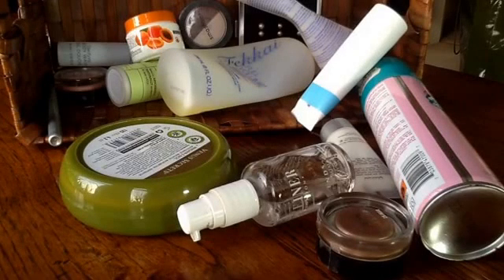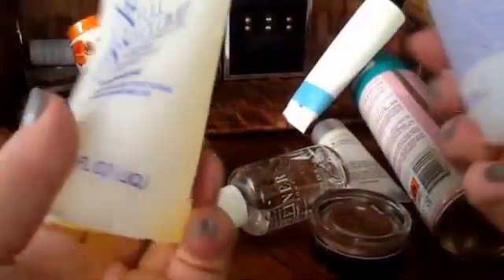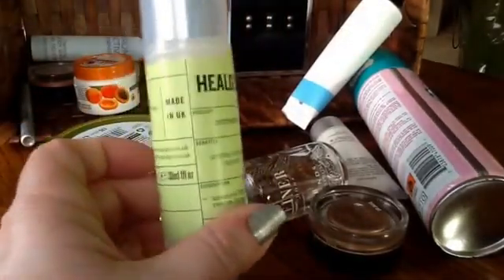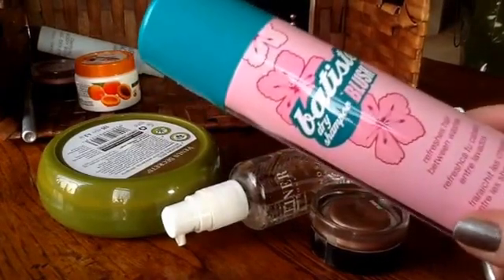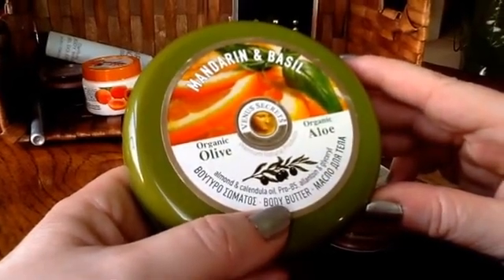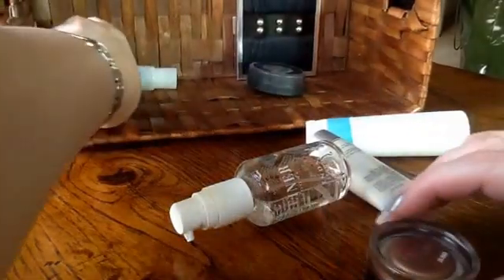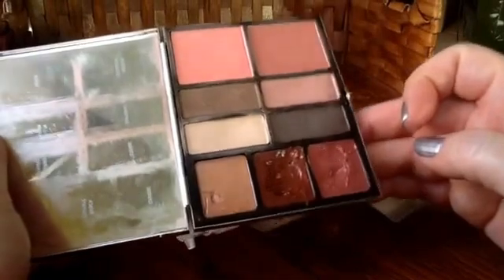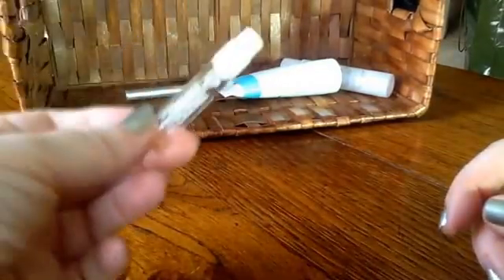March empties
Even a little early this month - see what I used up or threw away!